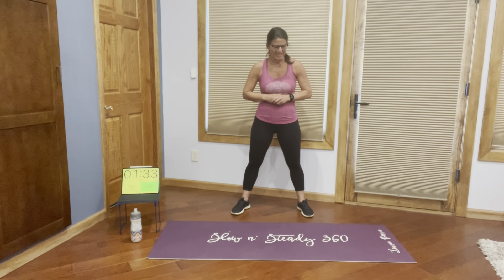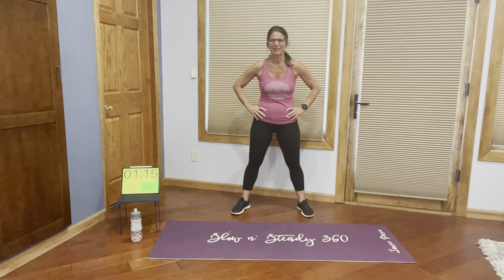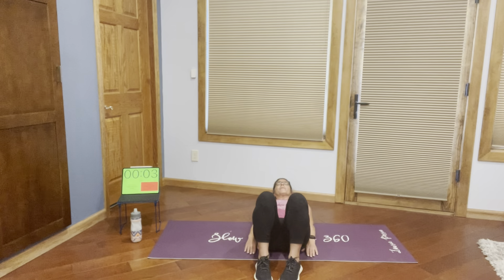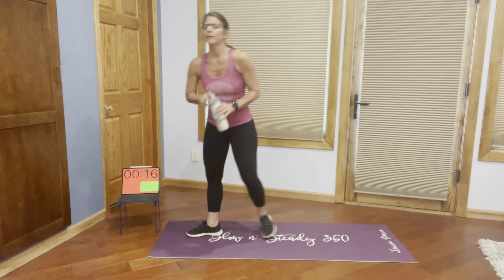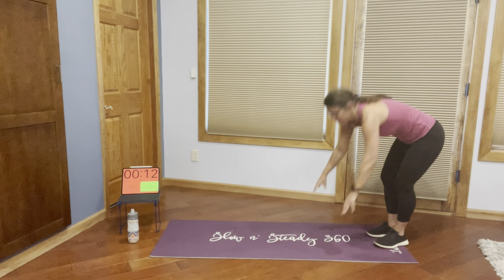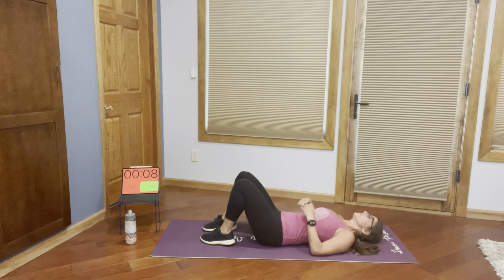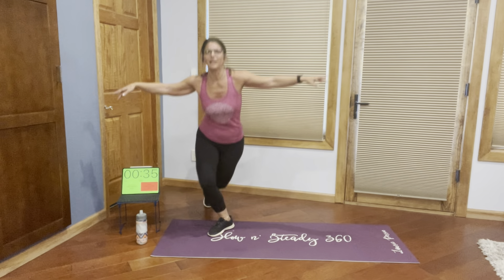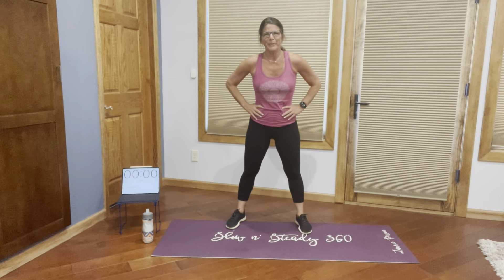FULL BODY HIIT! 20 MIN-SEE WHAT YOU THINK!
JOIN DR. LAURIE S. PERRIN FOR ANOTHER 20 MIN FULL BODY HIIT WORKOUT. 5 EXERCISES X 4 WITH A 40/20 SEC SPLIT. ENJOY!!!